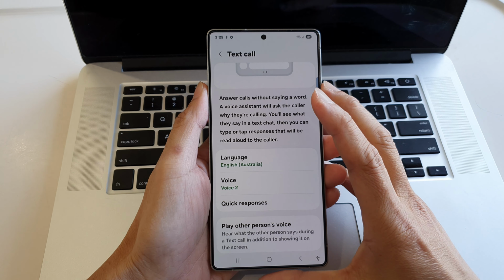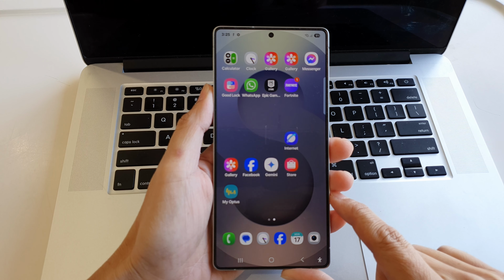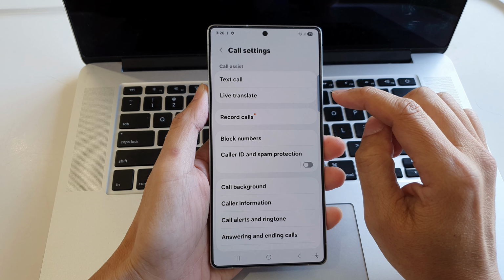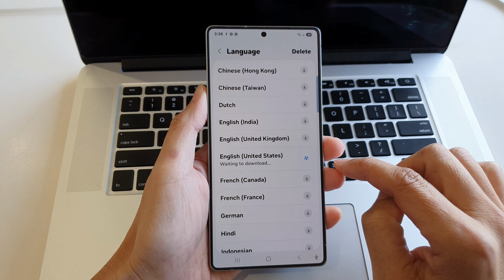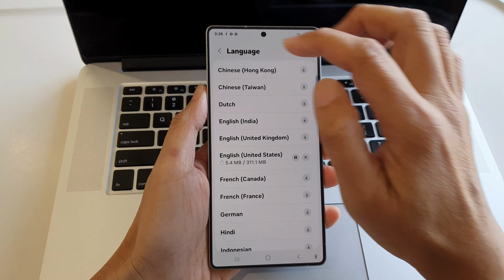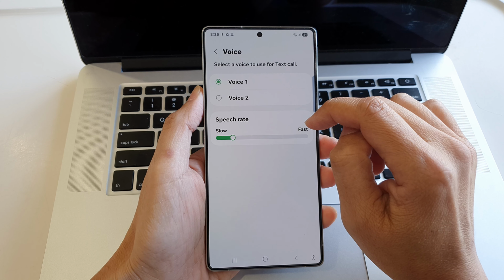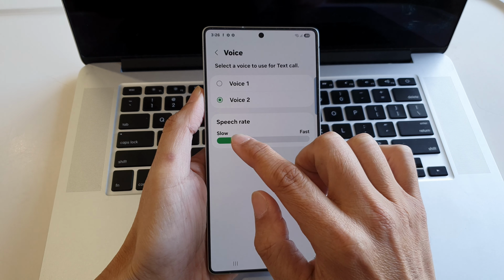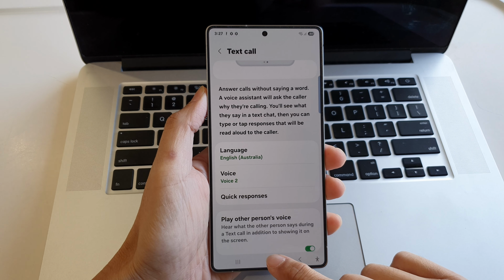🌍 How to Change Phone App, Text, Call, Language or Voice on Samsung Galaxy S25/S25+/Ultra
In this video, we’ll guide you through the steps to change the phone app, text, call, language, or voice settings on your Samsung Galaxy S25, S25+, or Ultra. Whether you want to customize the voice assistant, change the language of your texts or calls, or adjust other language settings, this tutorial will show you how. Learn how to make your Galaxy device fit your personal preferences for a more efficient and enjoyable experience.